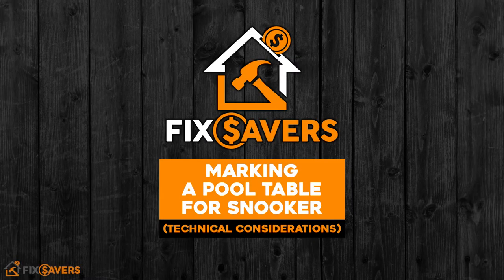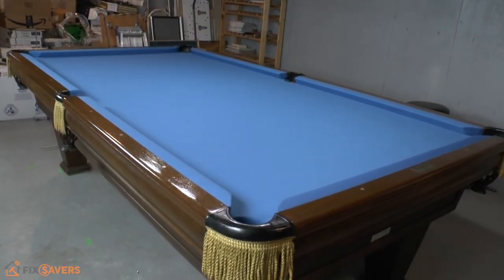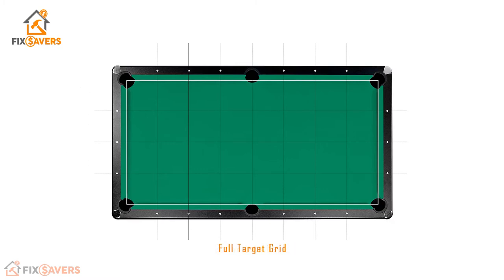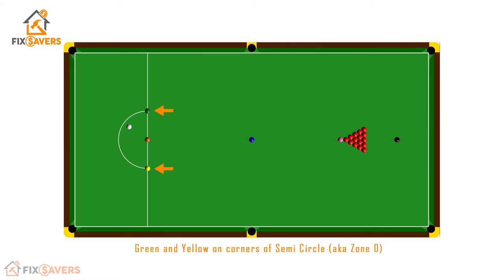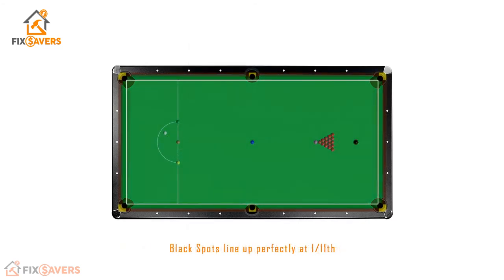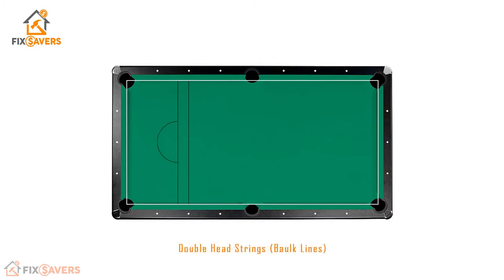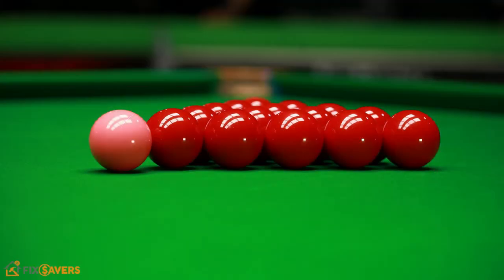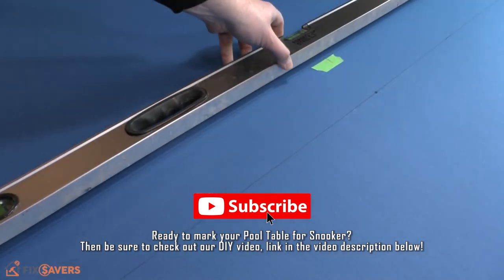Marking Your Pool Table to Play Snooker - TECHNICAL CONSIDERATIONS!!!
If you're looking at marking your Pool Table ready to play Snooker then you MUST WATCH THIS video first. It will point out some of the Technical Considerations that you may not have thought of, and give you a couple of different options on the best way to mark up your table...

Snooker Balls 2 1/4" (57mm)

CHAPTERS:

0:00 Intro
0:25 Table size considerations
1:58 Ball size considerations
2:50 Target system
4:20 Additional snooker spots
6:33 Issue with Head String/Baulk Line
8:03 Baulk line position
8:56 All markings
9:40 Markings on smaller tables
10:45 Final Thoughts

PLEASE NOTE: This video was originally produced for our General DIY channel (Fix Savers) before we launched our dedicated Pool channel (Average Joes Pool), hence the Fix Savers branding in the video.